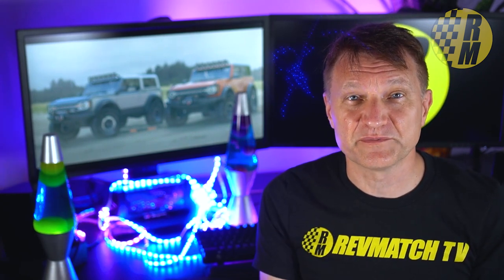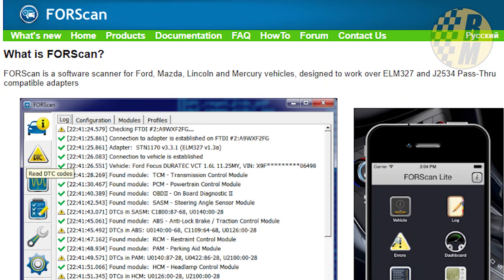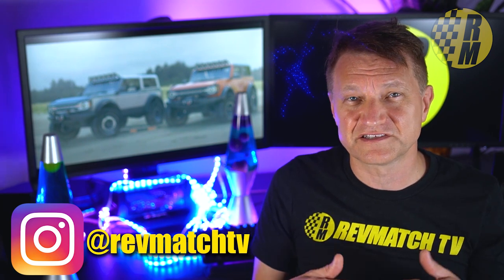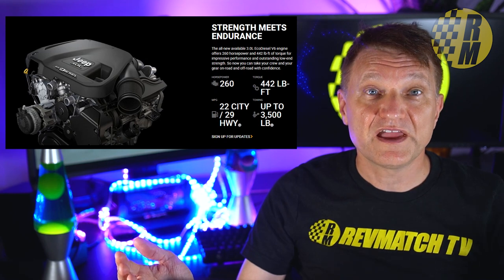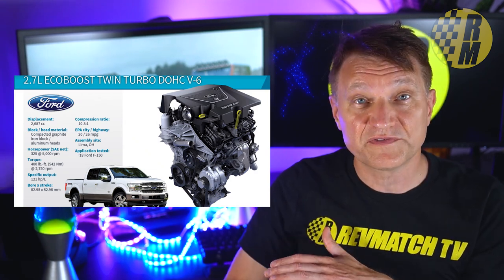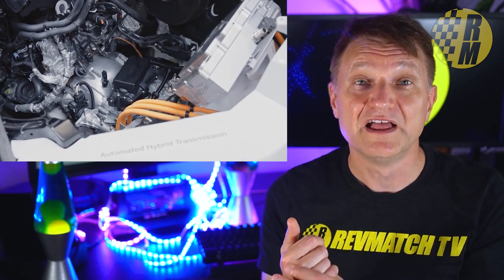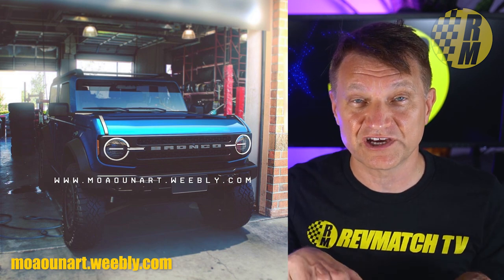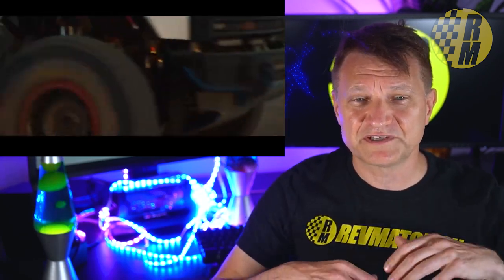2021 Ford Bronco - Exclusive Engine & Reveal Info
The reveal of the 2021 Ford Bronco is imminent. In this video I reveal details about the engine that has not been covered elsewhere along with new info on the hard top and and also the likely reveal date.

The Ford Bronco is easily the most anticipated vehicle of the moment and it's not without controversy.  Although none of the info in this video has been confirmed by Ford, (only Ford an confirm anything), it looks that there will be a third engine choice beyond the anticipated 2.3L Ecoboost and the 2.7L Ecoboost.  We cover transmission options and also look at some very trick suspension technology that we may see in the Bronco.